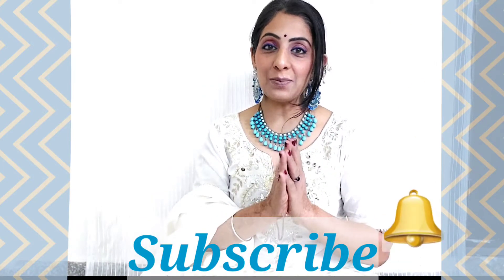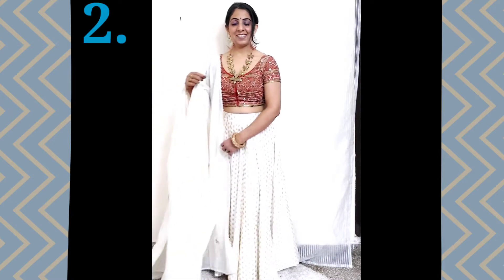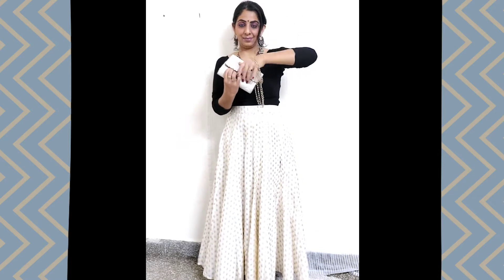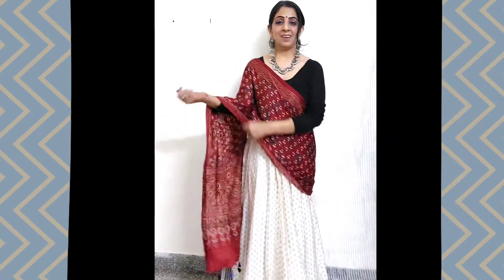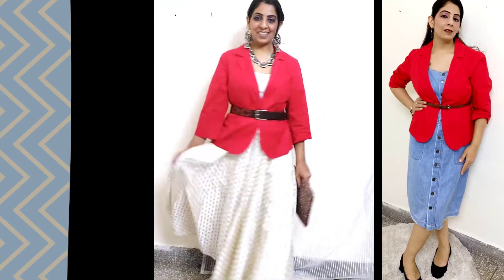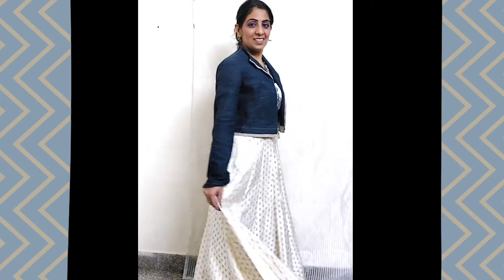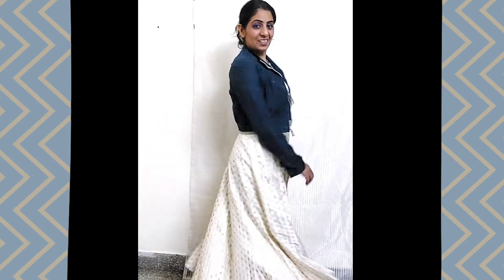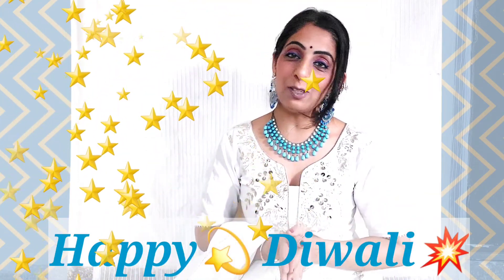1 Skirt 7 Styles.fashion festive skirtstyling skirt hacks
1 Skirt 7 Styles. Recreate Your old Outfits skirthacks 1skirtdifferentways festive skirtstyling skirtmixandmatchideas pleated skirt

I create Videos for ages of teenagers to the golden years age of 50s n 60s

My small introduction: My name is Shikha Chanana Arora. An MBA in HR & Diploma  in Garment Manufacturing Technology from NIIFT Chandigarh. I have worked with Top fashion houses for 4 years and my personal venture after that.
 Currently I'm a Fashion Consultant, Stylist, Digital Content Creator❤️. Dm for Work n Collaborations 💕
I don't take any credits of any music or songs in my video